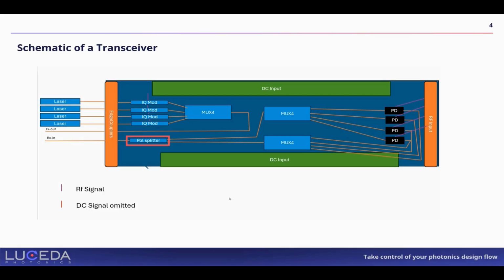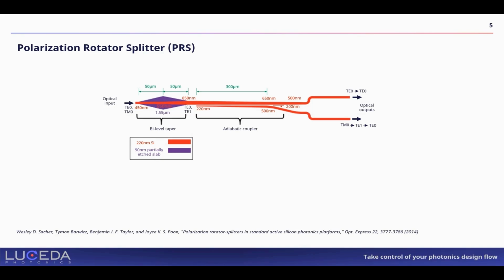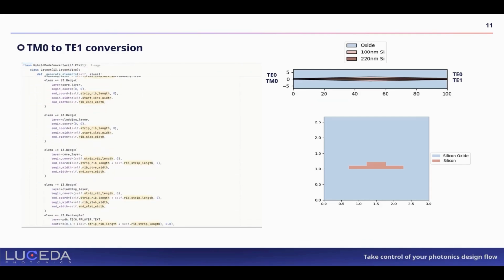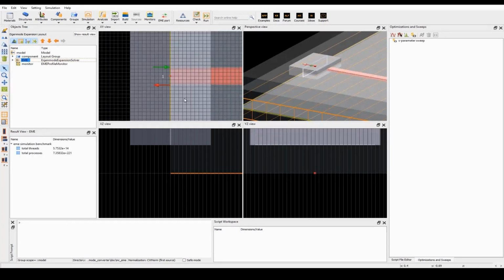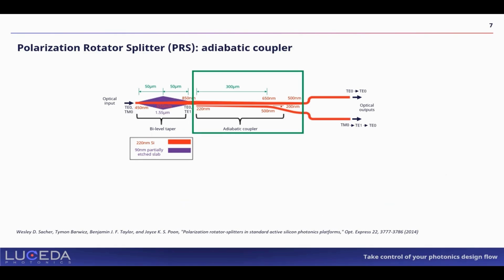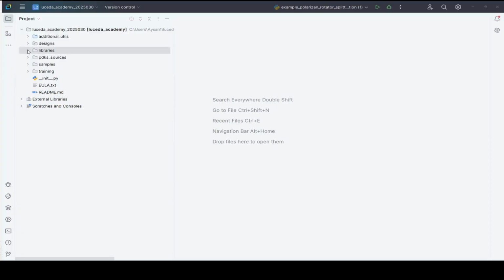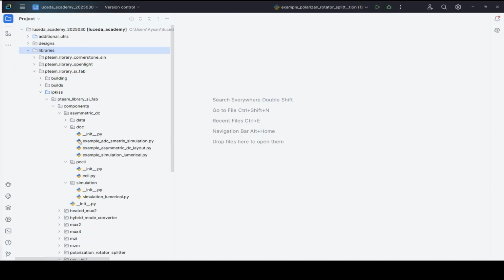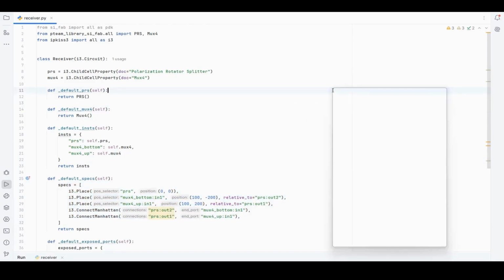Custom Component Design and Simulation - Creating custom polarization splitter rotator (PSR)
In this tutorial, we demonstrate how to create a custom polarization splitter (PSR). You’ll learn about:
• Building the PCell.
• Writing a simulation recipe for Lumerical MODE.
• Adding the PSR to a structured library for efficient reuse.
• Integrating the PSR into a larger circuit – making photonic design modular and scalable.